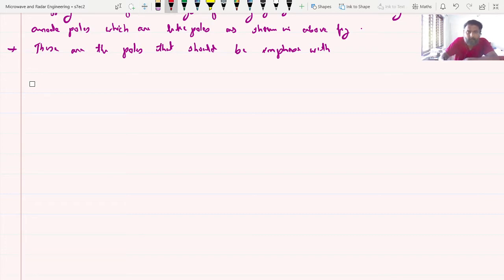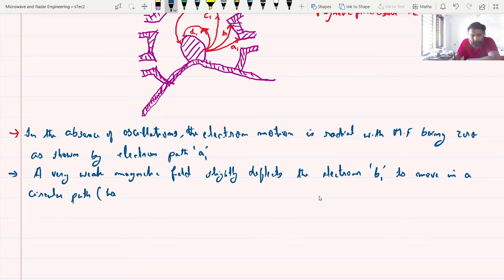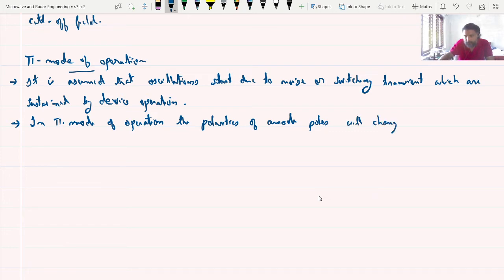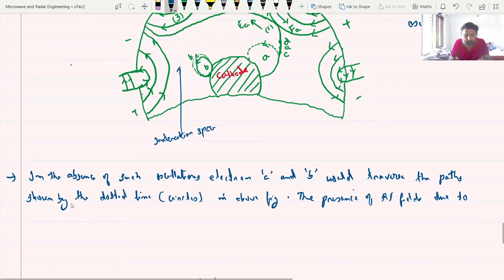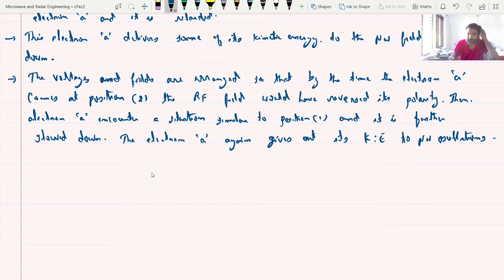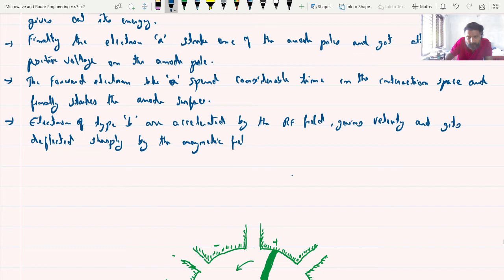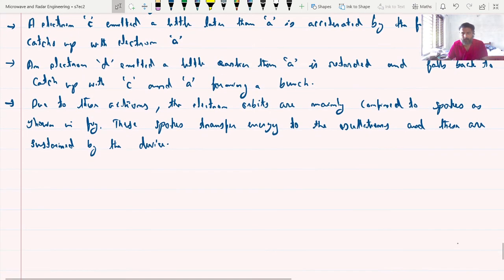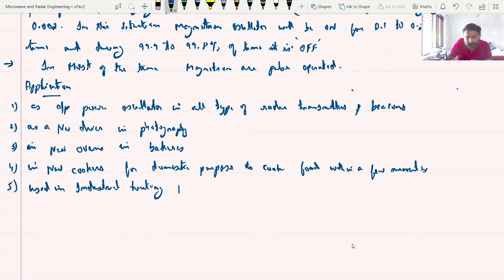operation principles of magnetron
operation principles of magnetron oscillators